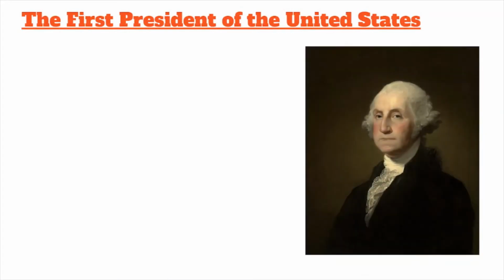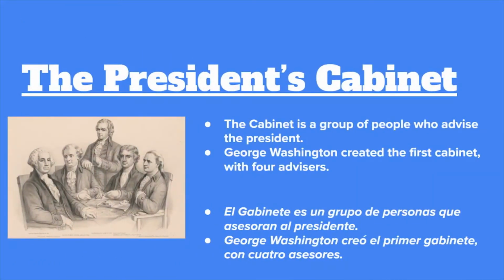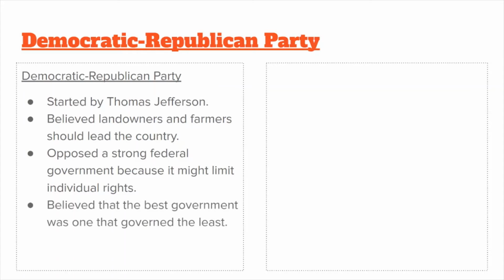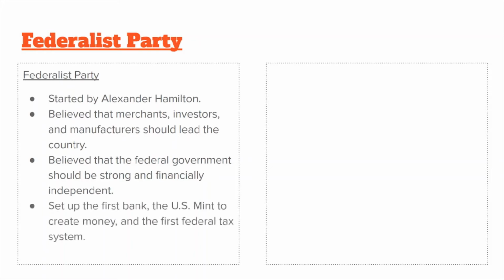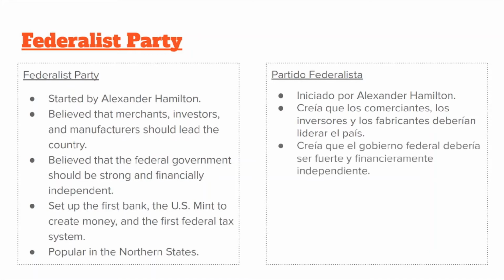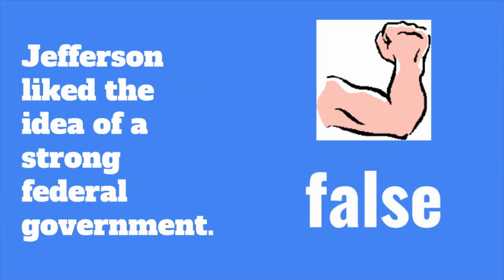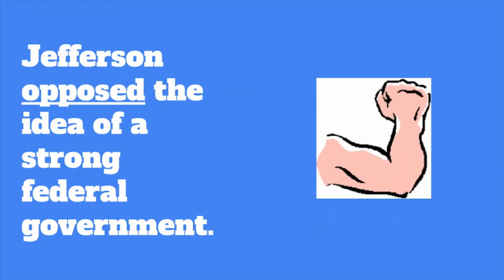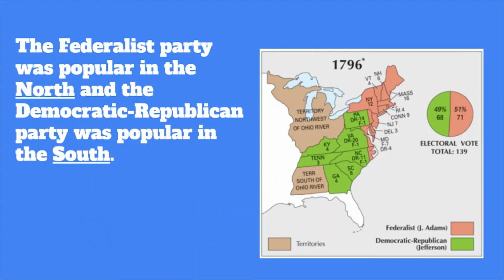Political Party Origins for Spanish-speaking Newcomer English Learners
This video is the twenty-first lesson in the Newcomer Bilingual History series.
Perfect for Spanish-speaking Newcomer English learners or new immigrants to the United States who want to learn United States history concepts while learning English.
We talk about:
The new country's first government:
First President
President's Cabinet
Political Party Origins

Este video es la vigésima primera lección de la serie Newcomer Bilingual History.
Perfecto para estudiantes de inglés recién llegados que hablan español o nuevos inmigrantes a los Estados Unidos que desean aprender conceptos de la historia de los Estados Unidos mientras aprenden inglés.
Hablamos sobre:
El primer gobierno del nuevo país:
Primer presidente
Gabinete del presidente
Orígenes de los partidos políticos
Todo el contenido tiene fines educativos.